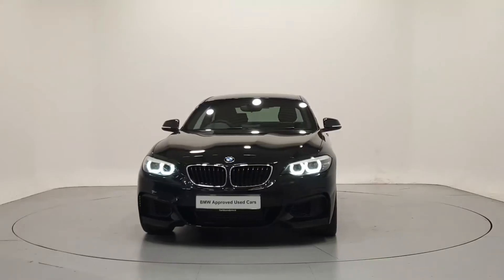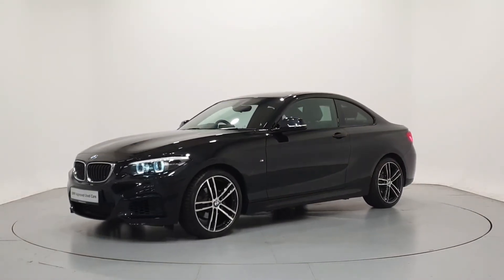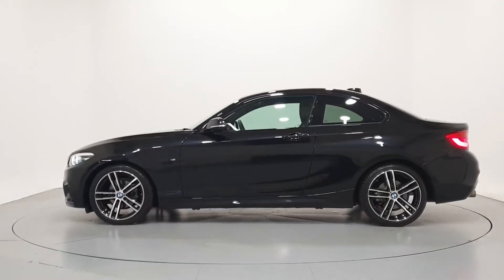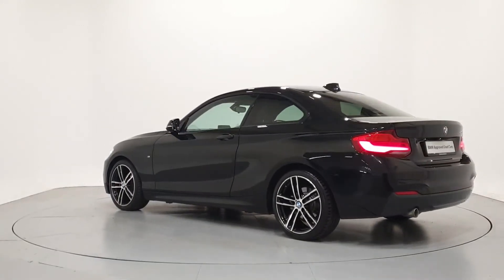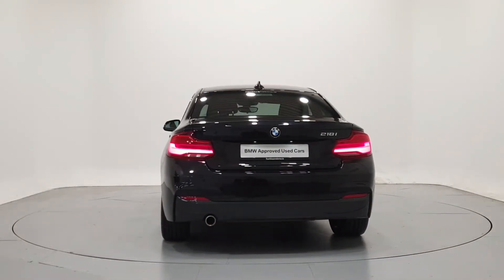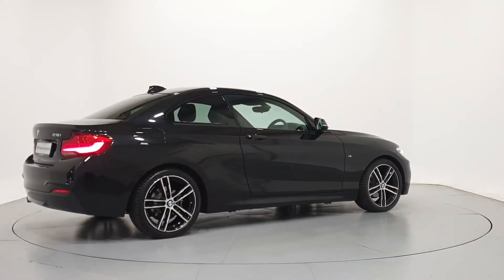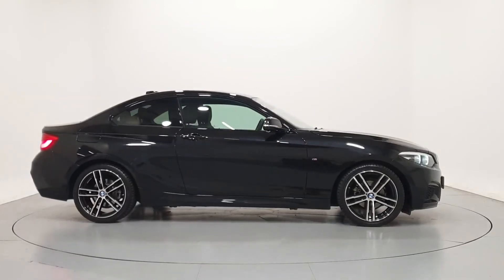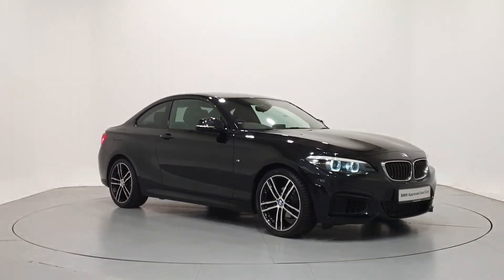192D20607 - 2019 BMW 2 Series 218i M Sport Coupe 33,950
Here is a video of our 192D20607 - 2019 BMW 2 Series 218i M Sport Coupe 33,950. Please contact frankkeanebmw to arrange a test drive today. Frank Keane BMW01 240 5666